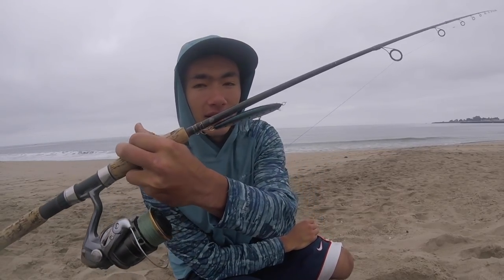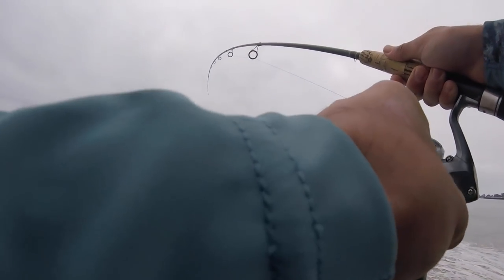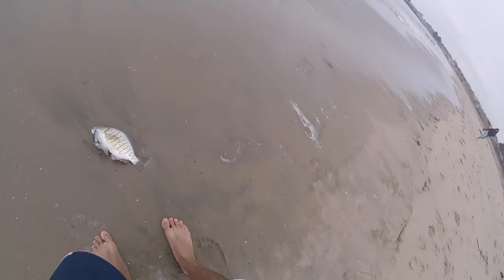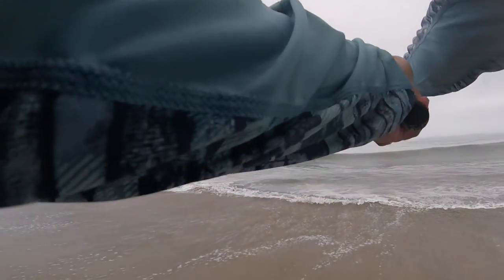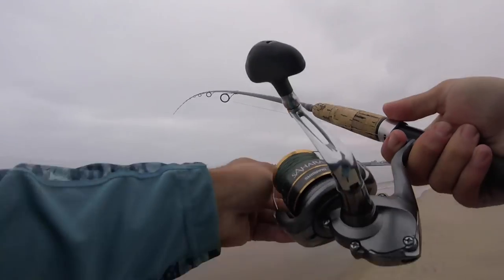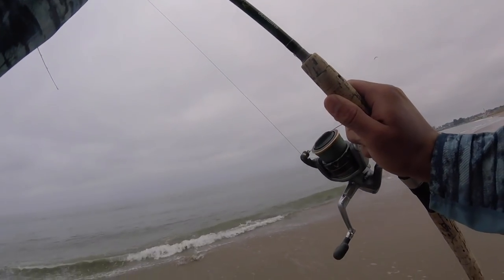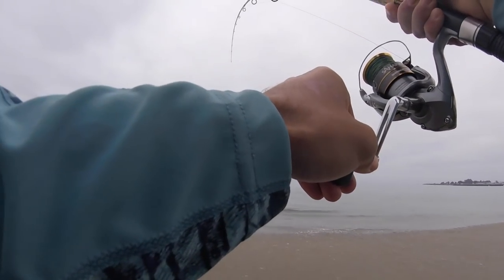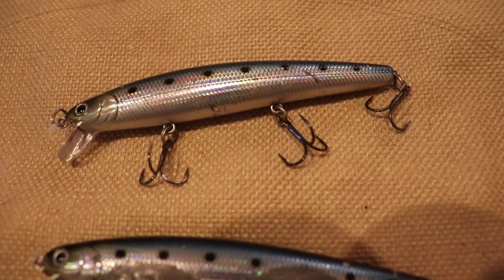Simple Tip To Catch More Fish in the Surf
In one of my recent videos, I hooked up with a huge striper in the surf and it destroyed my Lucky Craft Flash Minnow. In this video, I made a quick modification to the lure and then tested it out in the surf to see the results. Needless to say, it worked! Check out the video to see what changes I made. If you have any questions, leave them in the comments below!

Replacement Hooks (size 6)
Replacement Split Rings (size 4)
Lucky Craft Flash Minnow

Fishing Gear used:
10 foot Shimano Convergence
(not exactly the same rod, but similar)
Shimano Sahara 4000
Bubba Blade Fillet Knife